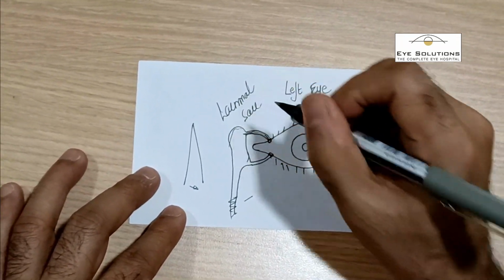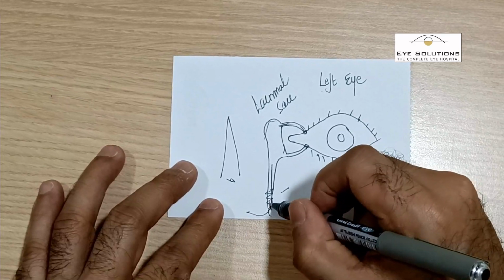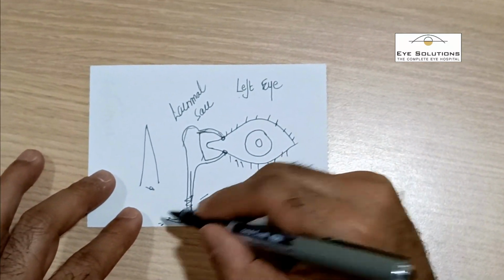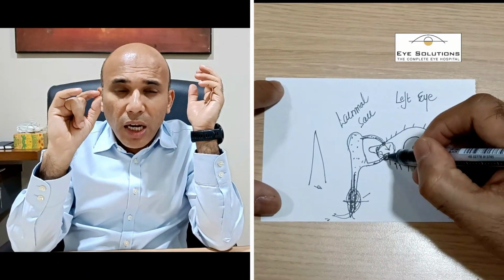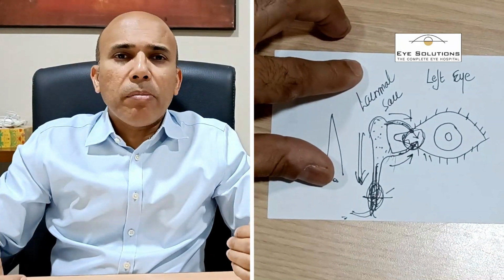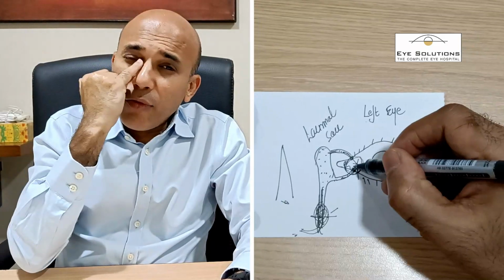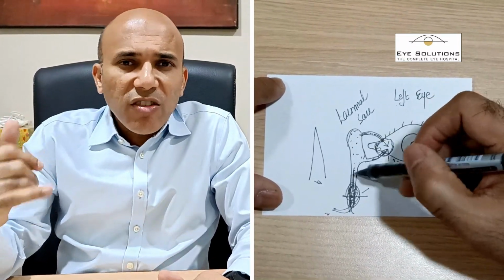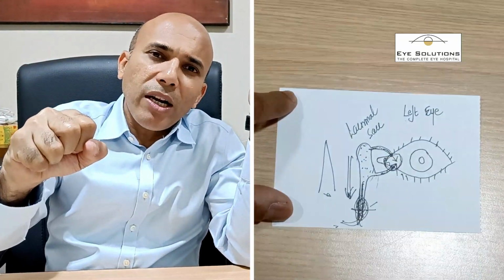Appropriate Way of Massaging for Congenital Nasolacrimal Duct Obstruction NLDO | Eye Solutions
Welcome to this informative video on Congenital Nasolacrimal Duct Obstruction and the appropriate method of massaging. This condition is common in newborns and can cause discomfort, tears, and eye discharge. In this video, Dr. Deepak Garg, Medical Director at Eye Solutions - The Complete Eye Hospital explain the causes and symptoms of this condition and show you the correct way to massage the affected area. By following our expert's step-by-step instructions, you'll be able to provide relief and prevent further complications. This video is a must-watch for parents and caregivers of infants with congenital nasolacrimal duct obstruction.